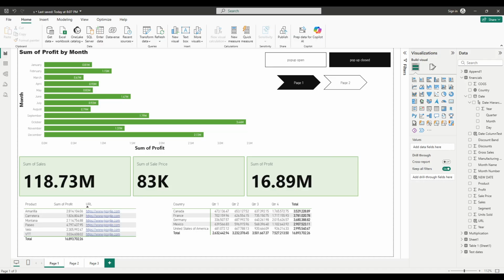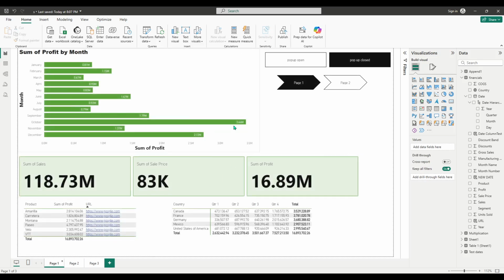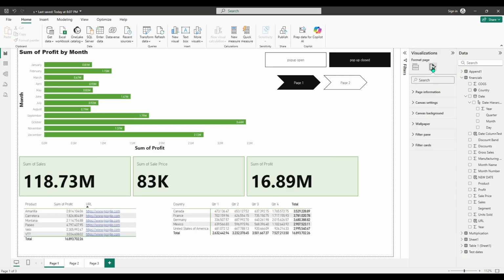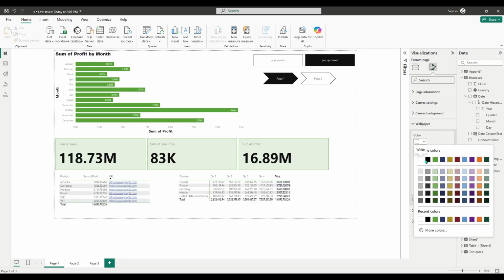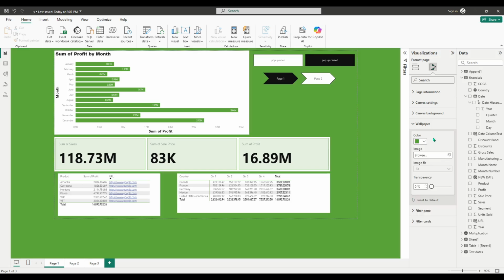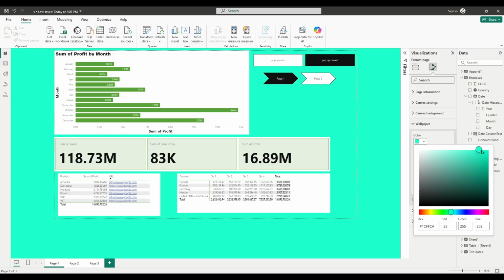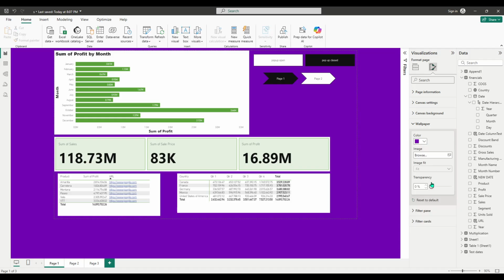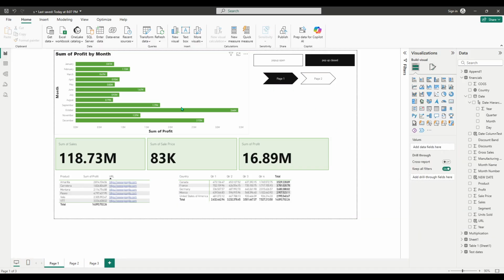How to Change Background Colors in Power BI Desktop (2025 Step-by-Step Tutorial for Beginners)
Learn how to change background colors in Power BI Desktop step by step! In this 2025 tutorial, I’ll show you how to update the report page background, visual backgrounds, transparency settings, themes, and custom color formatting. Perfect for beginners who want cleaner dashboards and a polished, branded look.

how to change background colors in power bi desktop 2025, power bi background color tutorial beginners, change report page background power bi, customize visual background color power bi, business intelligence beginners guide report styling, power bi transparency background settings, update theme colors power bi desktop, format report canvas color power bi 2025, clean dashboard design power bi, power bi color formatting tutorial